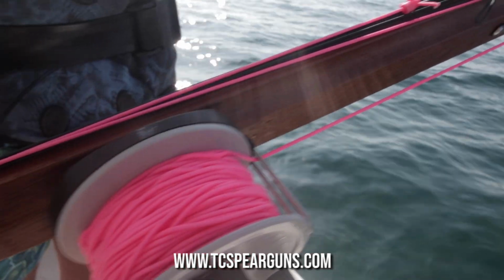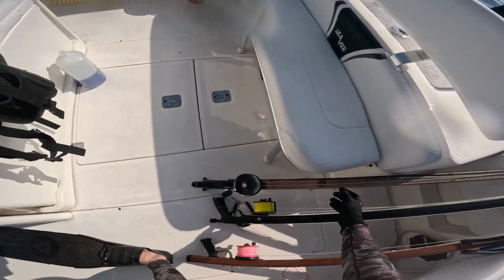Freediving Miami, FL || M49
Greetings all, in this episode we head out with TC Spearguns to put one of his guns to the test freediving and spearfishing in Miami Florida. We got to do a ton of cool diving on all sorts of different wrecks, however, we didn't land too many fish. All in all we came away with 1 spiny lobster, one Cero Mackerel and a Lionfish. We hope you enjoy the episode!

Chapters:
0:00 Introduction
0:39 Meet Toby
1:15 Verse of the Day (VOTD)
1:26 In the Water
3:00 Raw Audio
3:32 Outro

*Freediving lessons available, contact Christian for details*

Shot on:
Canon 80D / 10-24mm

Songs/Mix:
- f*kvaro - CLIPS - [9] (+ aeros, qioh, tenno, starboyrob, justdaniel, & more)
- ERVIN - CLIPS IX (W/CUTSPACE, DICEBOX, MACCA, OEM.,